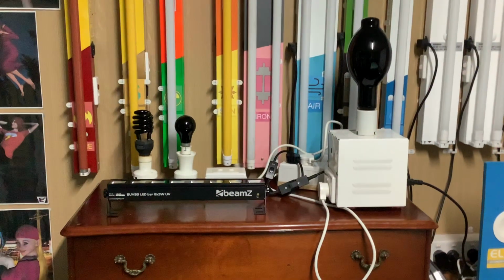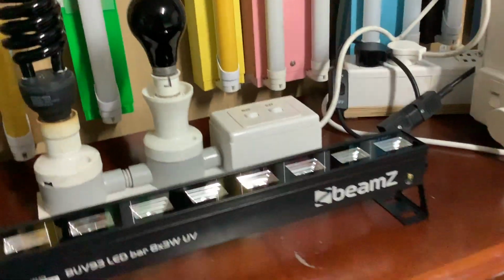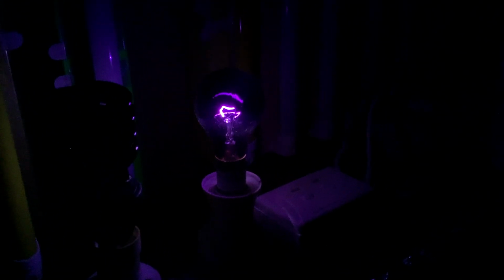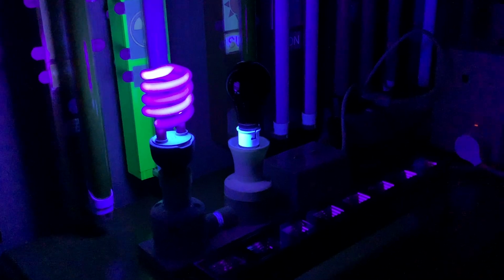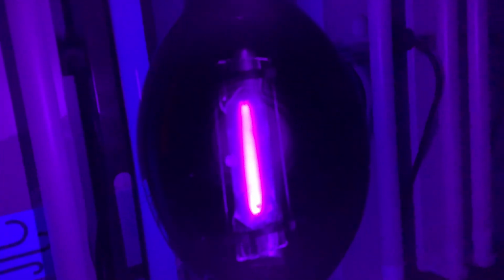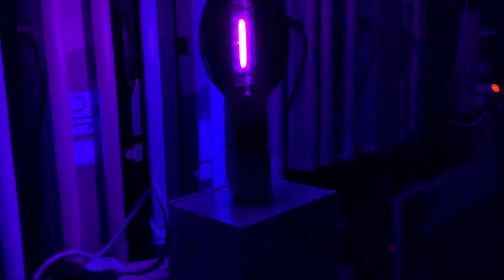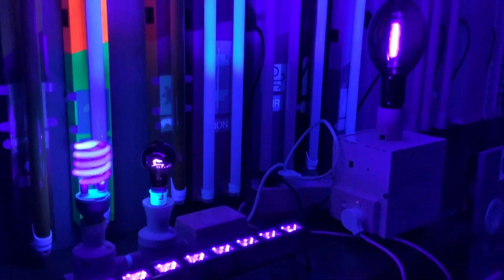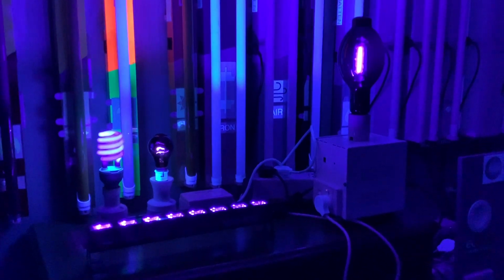Incandescent vs fluorescent vs mercury vapour vs LED blacklights